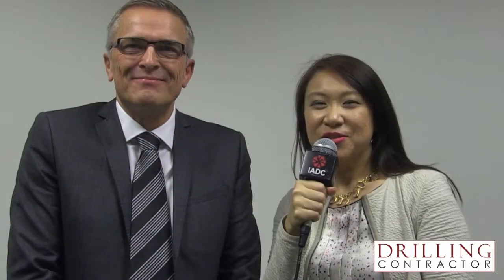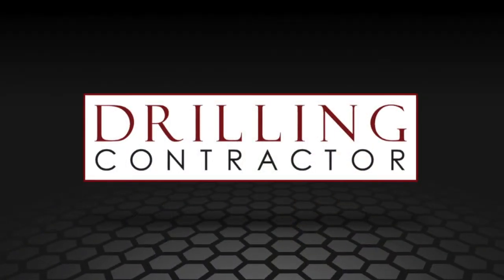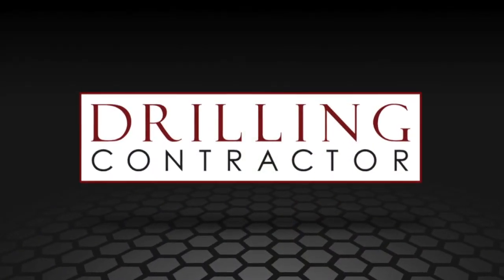New BOP concept removes all hydraulics, halves weight of BOP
DrillingContractor.org